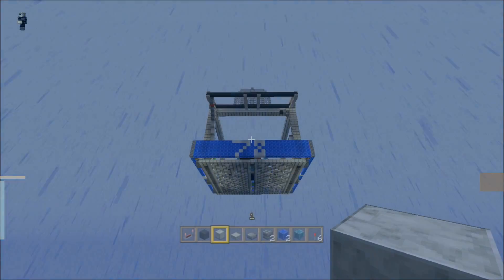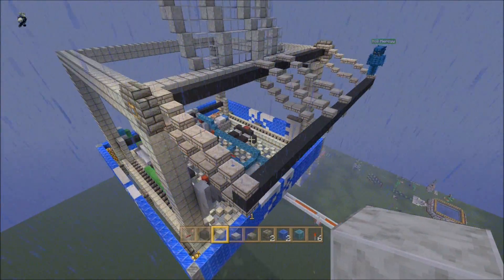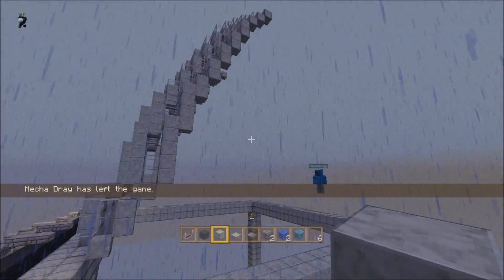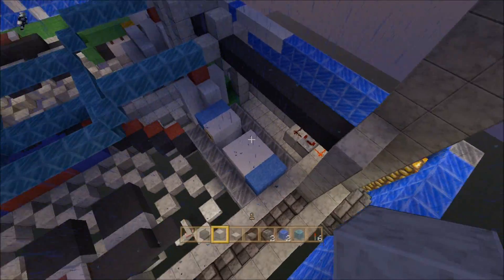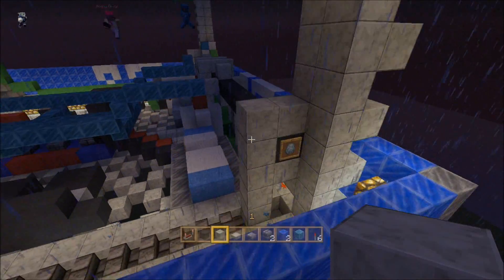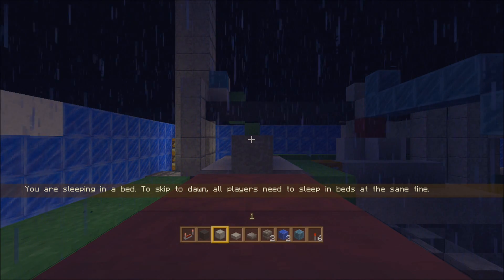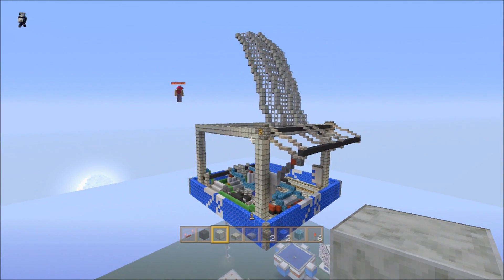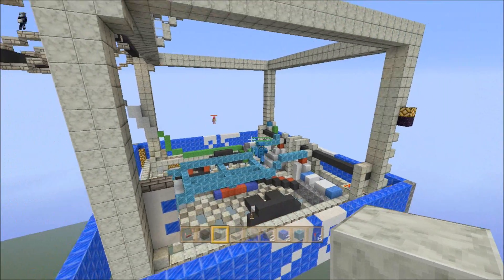MineCraft Robot in 3 Hours!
So Austin and i desided to build a concept robot for the 2014 FRC Enjoy.